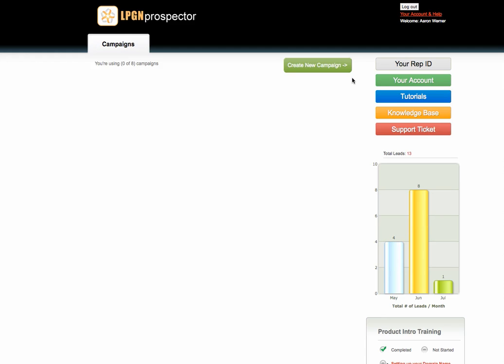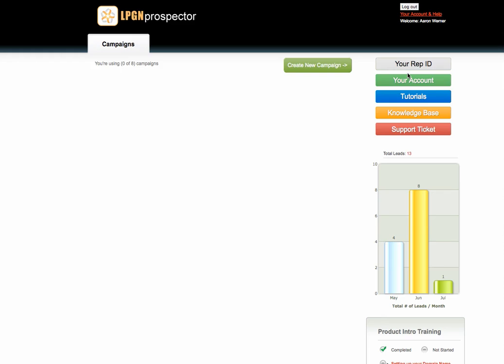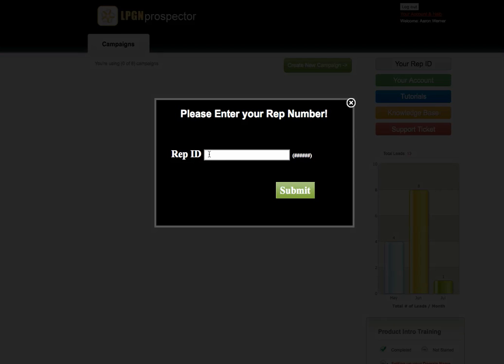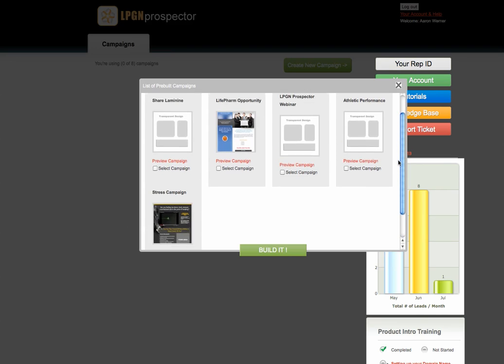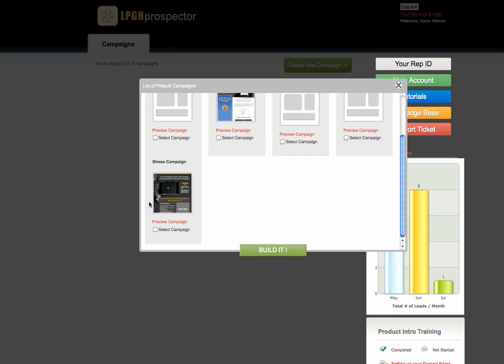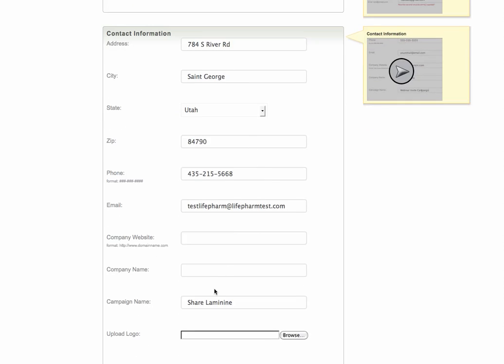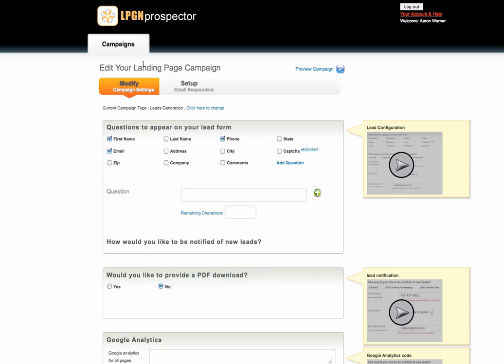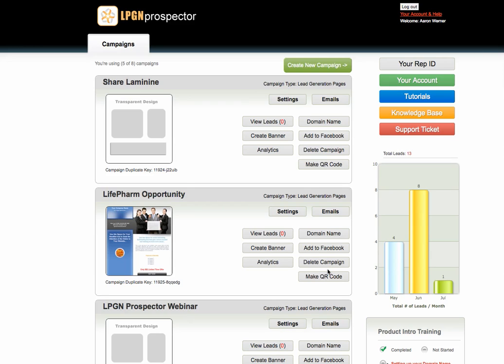tutorial #1- Lifepharm Prospector.mp4